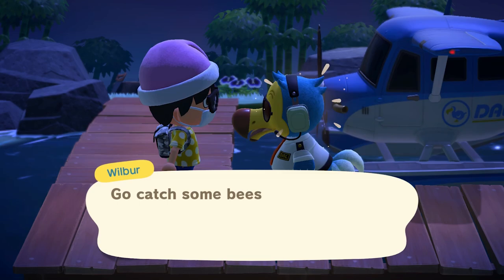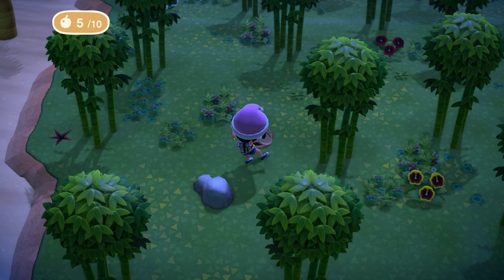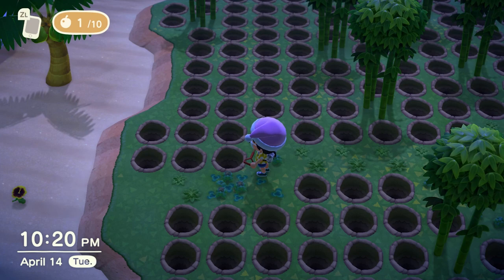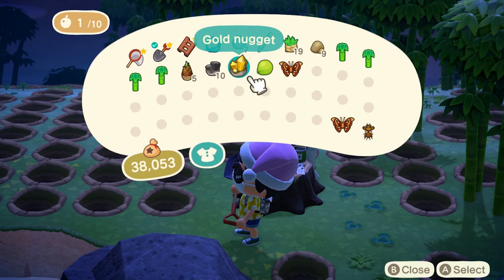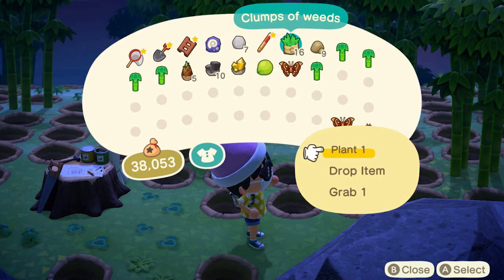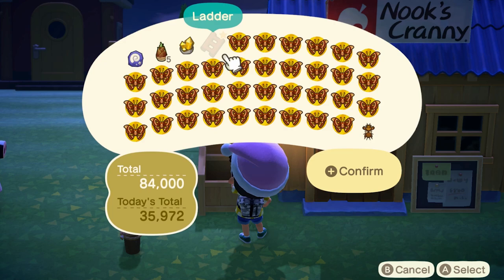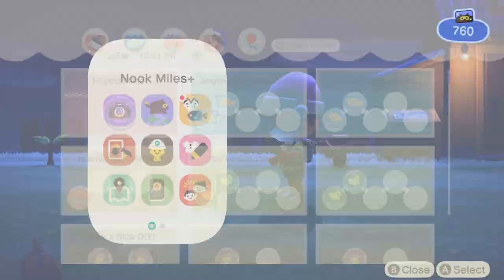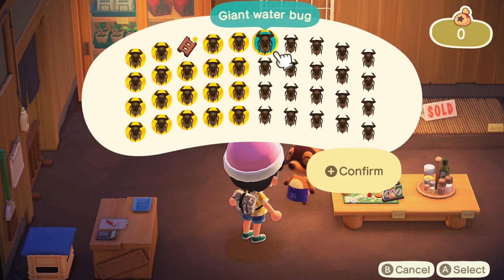How to Farm Atlas Moths in 5 Minutes - Animal Crossing: New Horizons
Teaching you how to farm Atlas Moths.
Short video on Atlas Moth Farming. Some people had issues spawning Atlas Moths due to various reasons. Make sure to dig as much holes as possible and scare the fish away to reset the spawning.